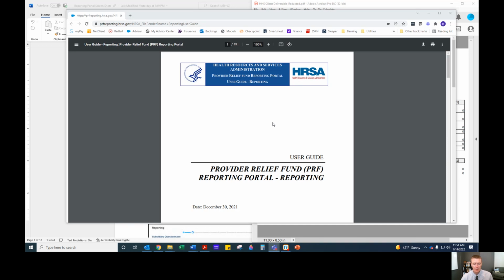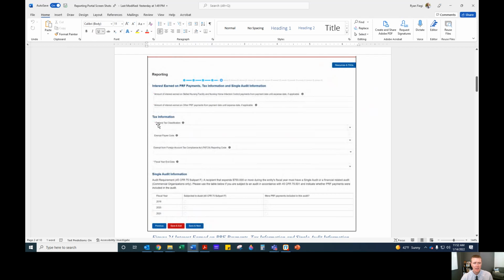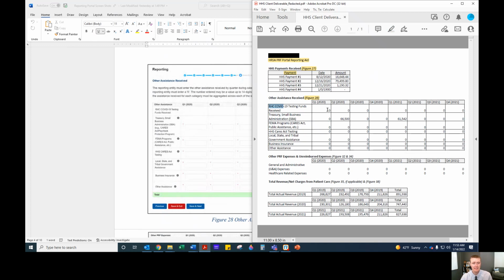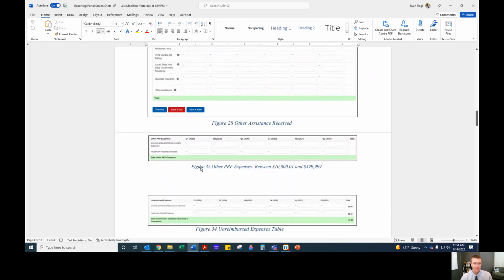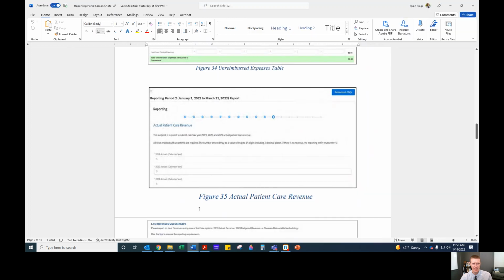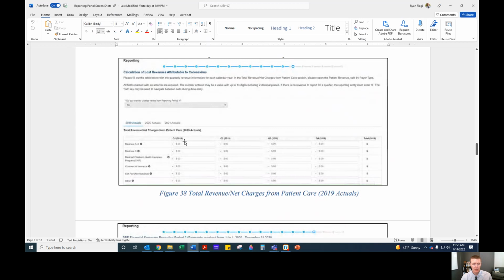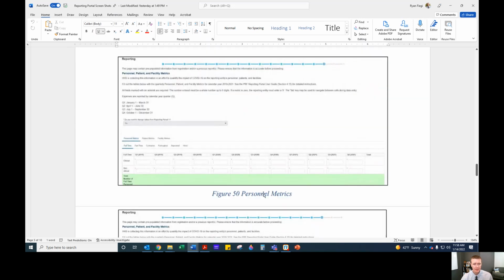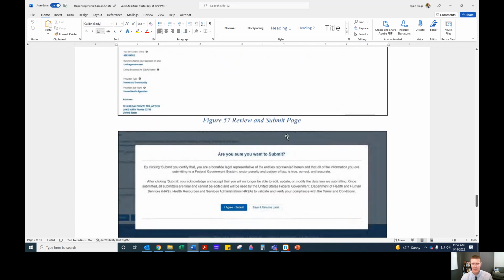Provider Relief Funds Portal Guide